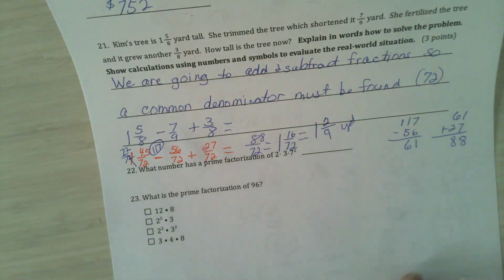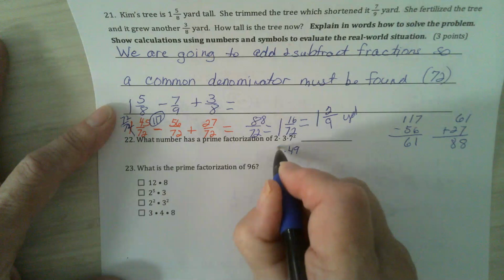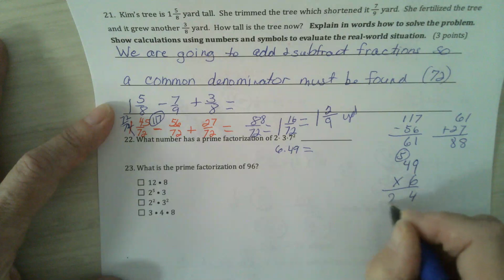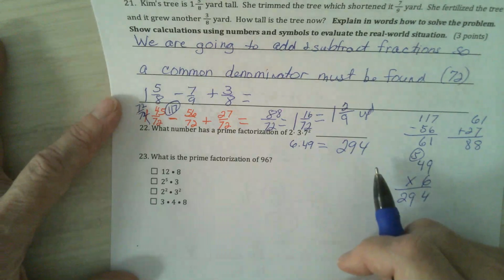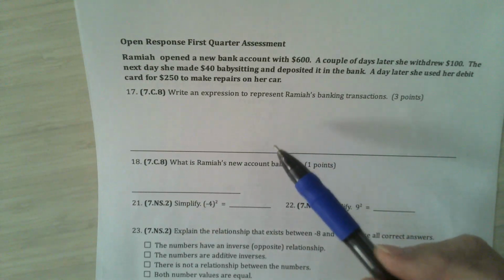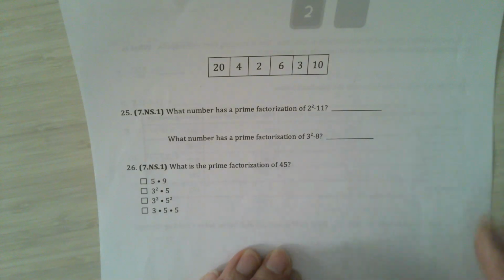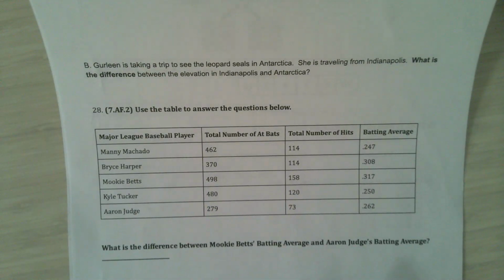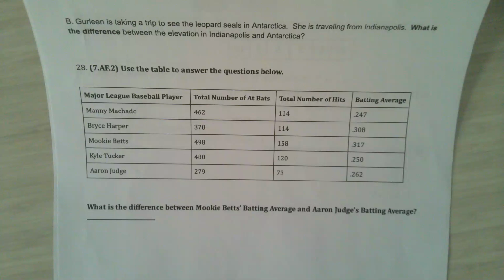M7 Q1BM SG #2